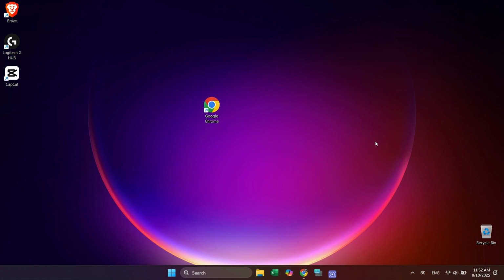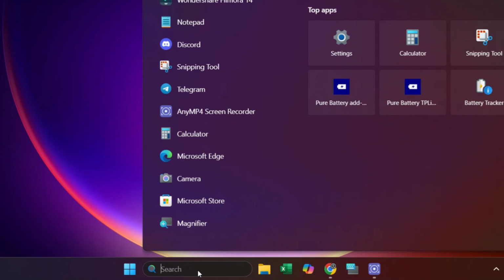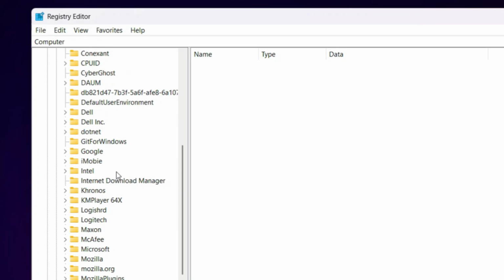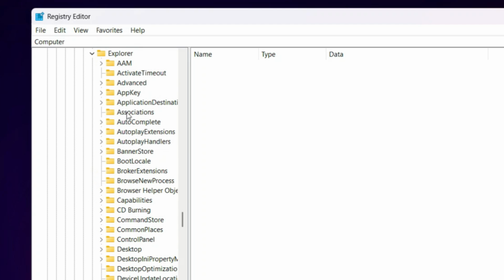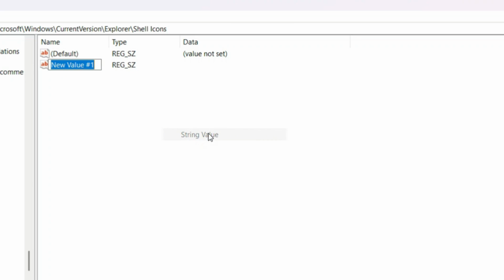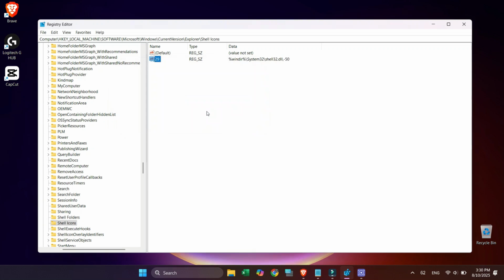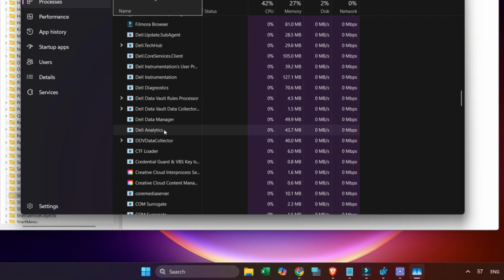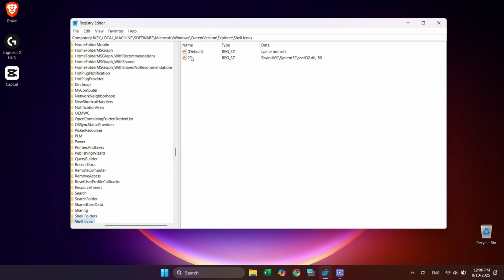How to Remove Shortcut Arrows from Desktop Icons in Windows 10 & 11 (Easy Guide)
Learn how to easily remove the small arrow icon from desktop shortcuts in Windows 10 and Windows 11. This step-by-step tutorial works for any PC and makes your desktop look clean and organized. Perfect for beginners and advanced users alike.

Here is the line from the video that you can copy and paste:
%windir%\System32\shell32.dll,-50

⚠ Fix for the Black Square Problem ⚠

Option 1:
Go to the Value Data field and delete the text "%windir%\System32\shell32.dll,-50", leaving the box completely empty.

Option 2 (if the first doesn’t work):
Change the number at the end from -50 to -51, so it becomes:
"%windir%\System32\shell32.dll,-51"